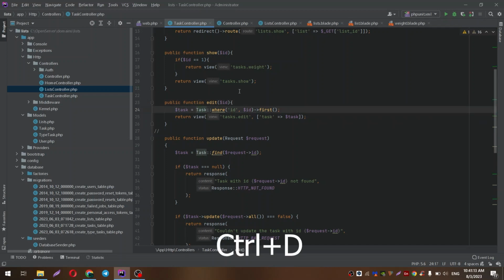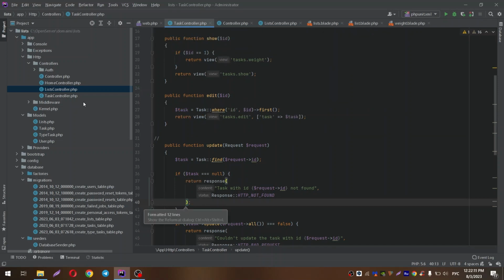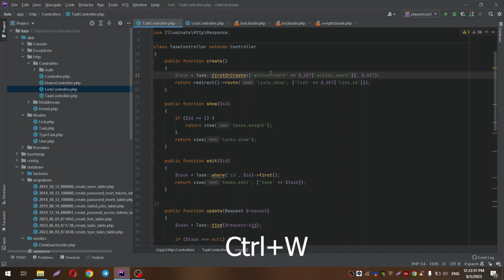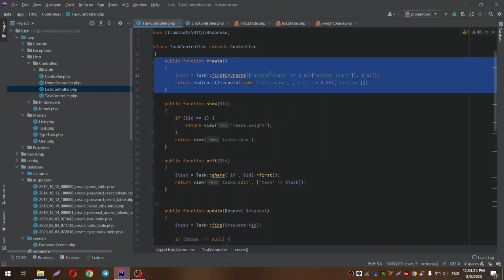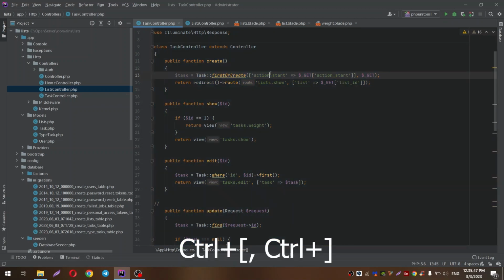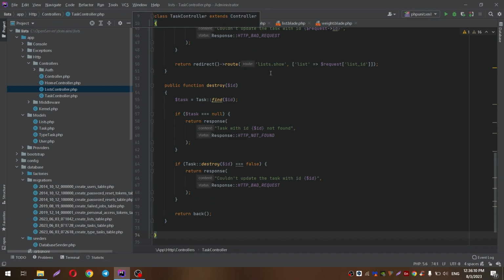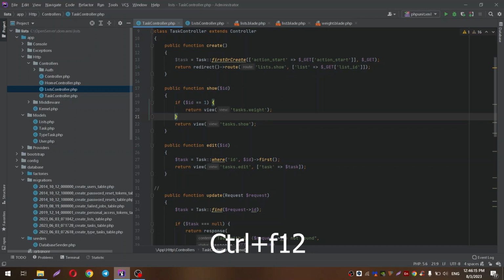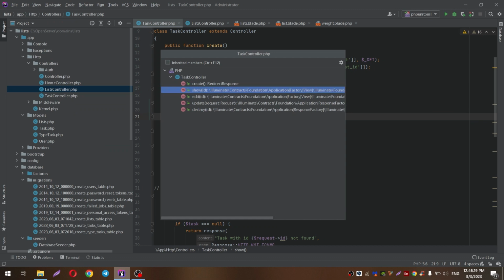Top Hotkeys. PhpStorm.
I telling about the most useful keyboard shortcuts I use in PhpStorm.
thanks.